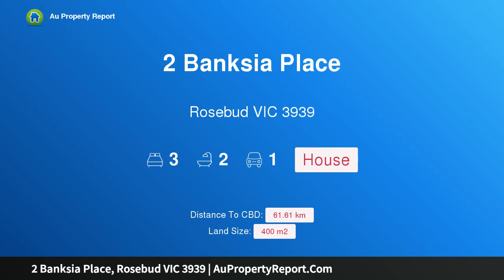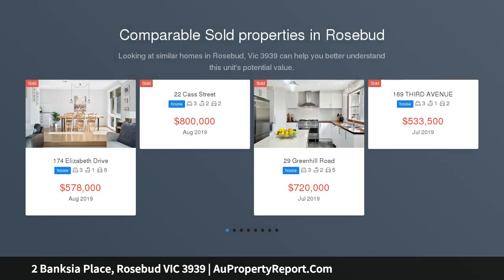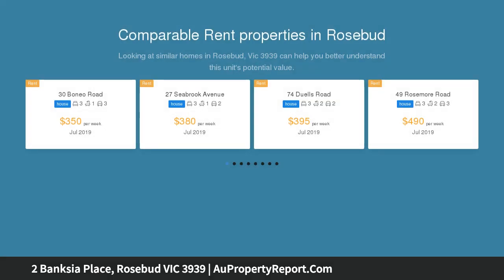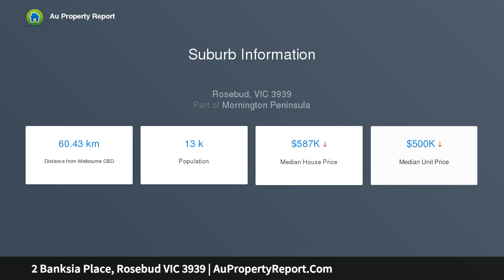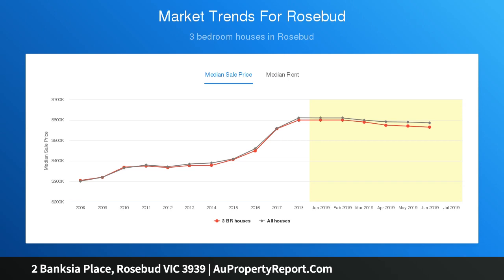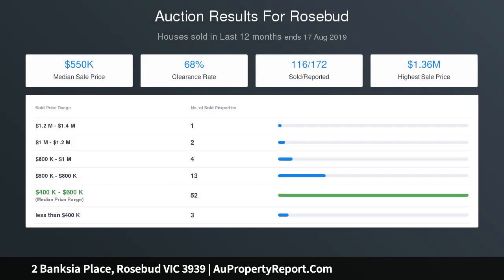2 Banksia Place, Rosebud VIC 3939 | AuPropertyReport.Com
2 Banksia Place, Rosebud VIC 3939
Property Type: house
Bedrooms: 3
Bathrooms: 3
Car Space: 1
Tranquility &amp; Privacy